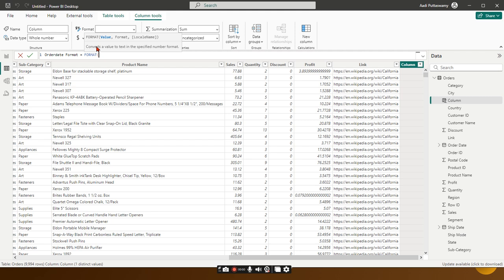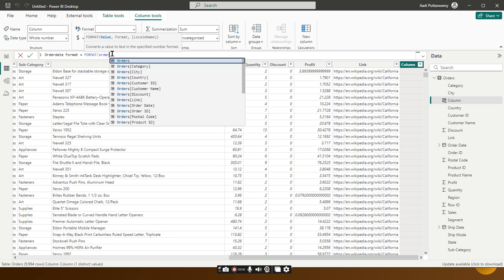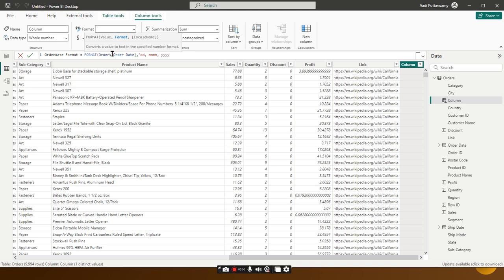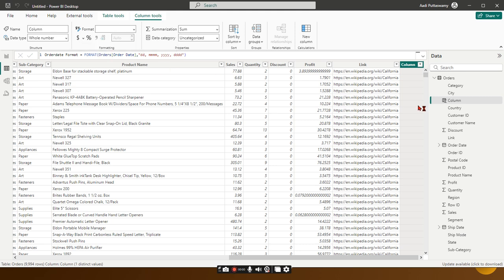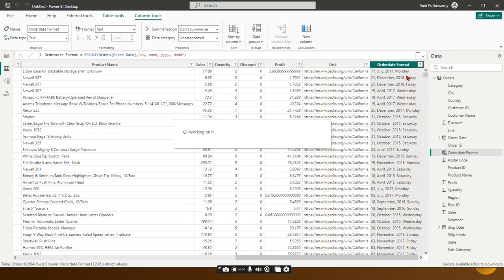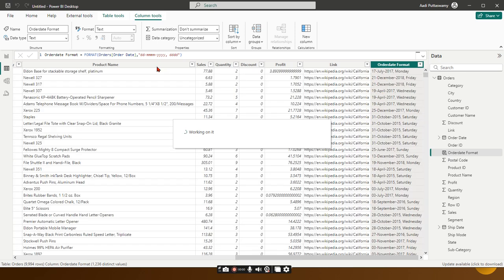DAX-14 | Simple DAX Functions - Format | English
In this video, You will learn Simple DAX Functions
Format